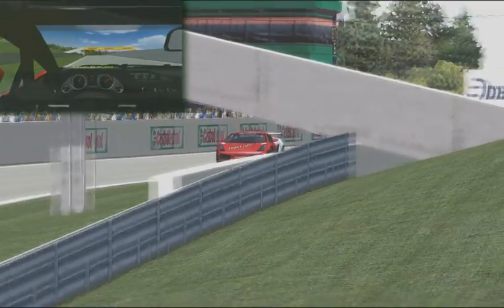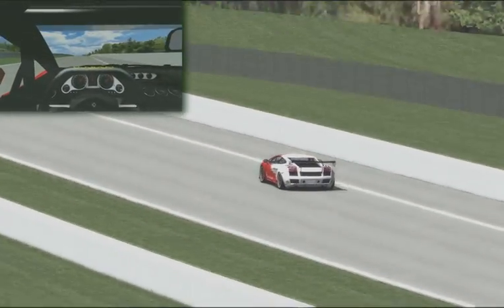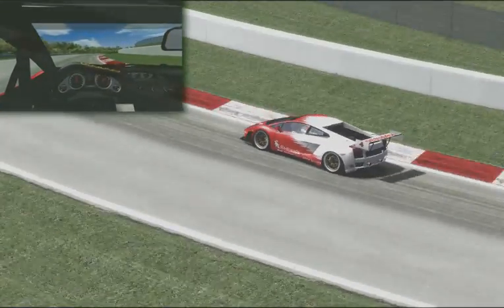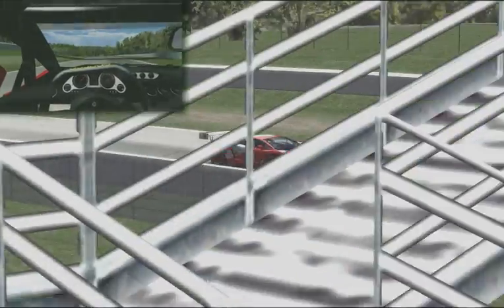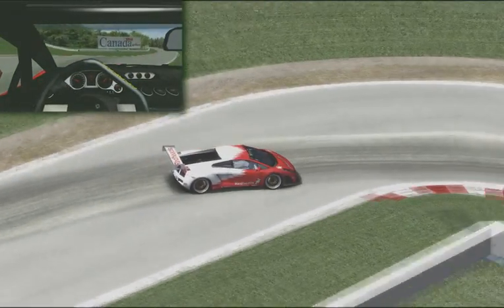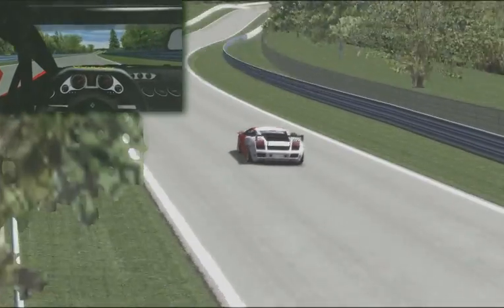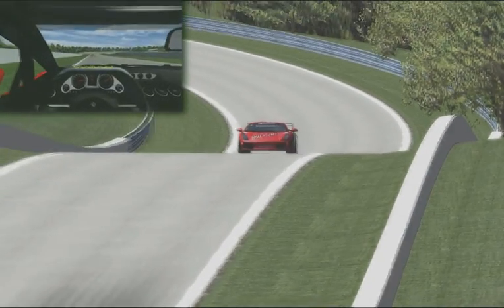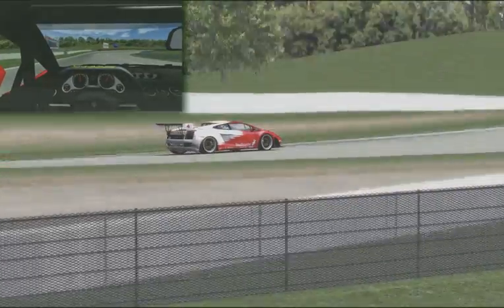rFactor Australia Gallardo GT3/Mosport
rFactor Australia Gallardo GT3